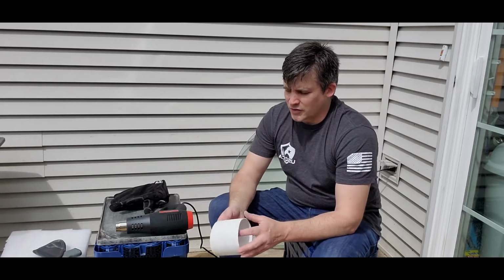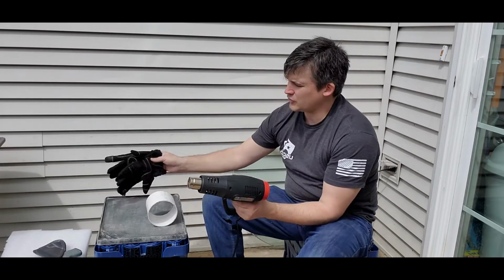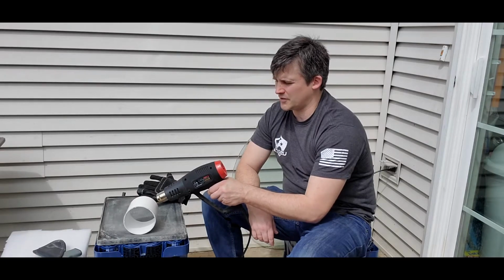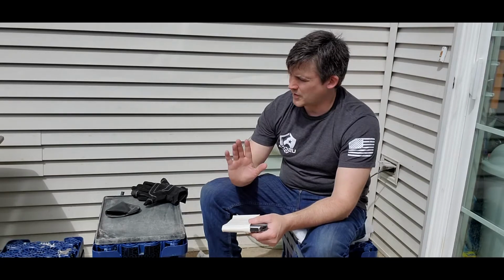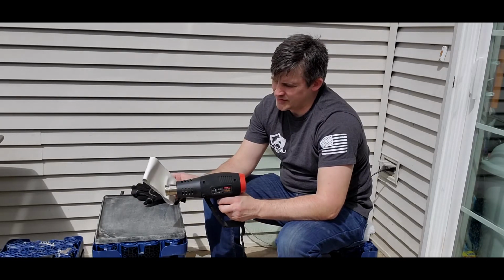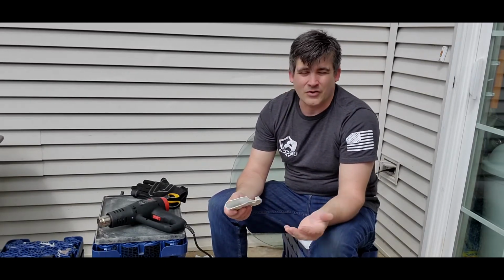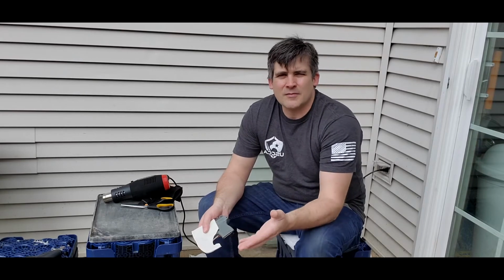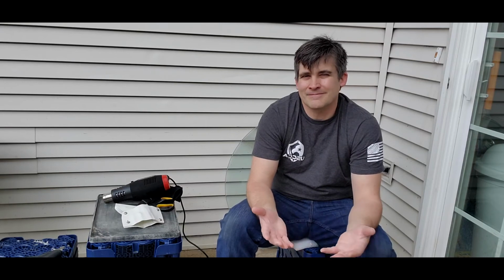Holster for less than a $1. New version.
This video I will show you an inexpensive way to make a custom holster for your gun to fit you. This process can be used for almost anything, tools, knives, game accessories, whatever.      Whenever using firearms please use them responsibly. Also get some training if you can afford it. If you are in the central Pennsylvania area look up my company